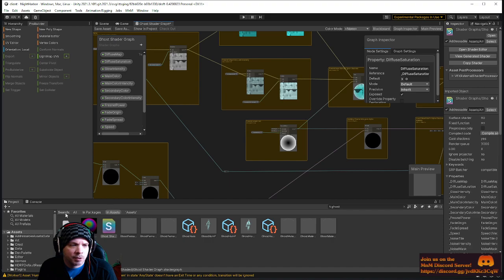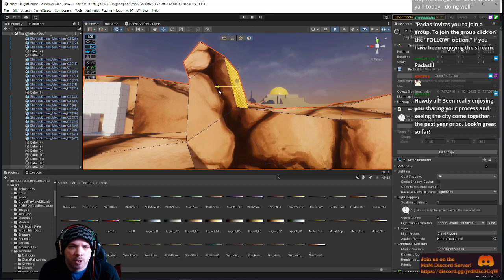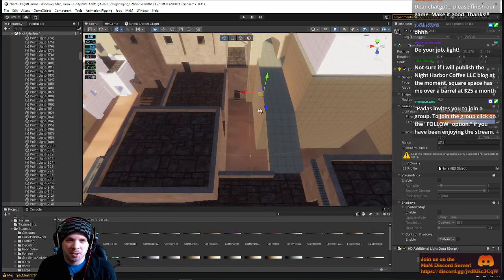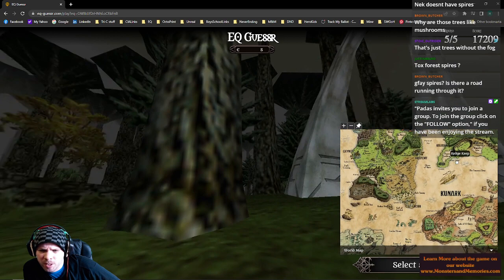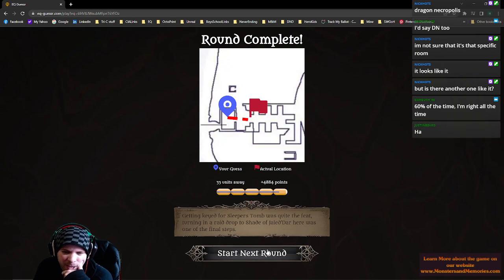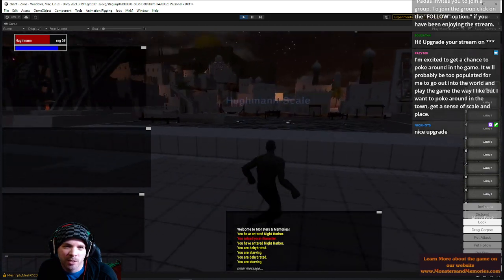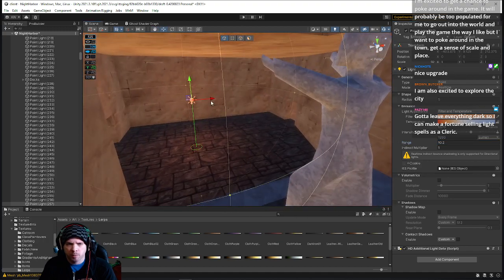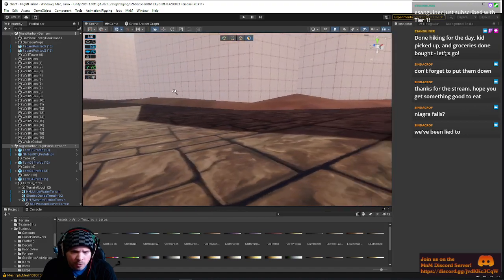Getting NH Ready for the Stress Test (part 1)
Environment Art #104 - March. 29, 2023

This episode: Padas works on getting Night Harbor read for the upcoming stress test.

If you are enjoying the environment art streams and would like to join in on our live chat discussions follow the stream on Twitch! Streams are 8PM Mondays, and 1PM Wednesdays Eastern Standard Time